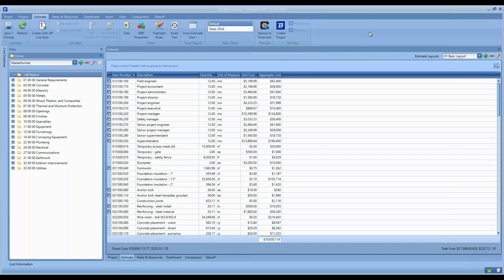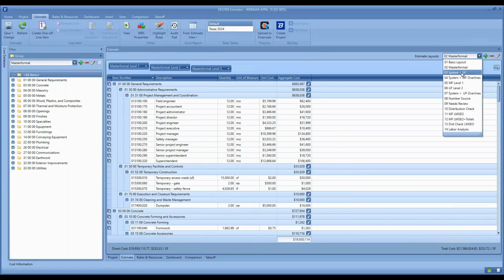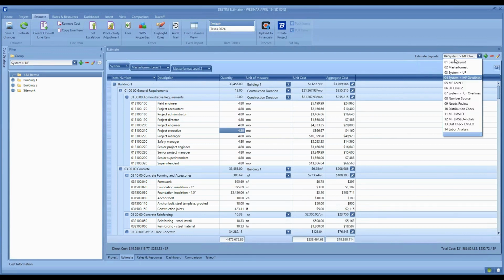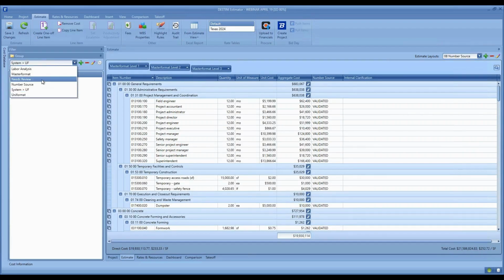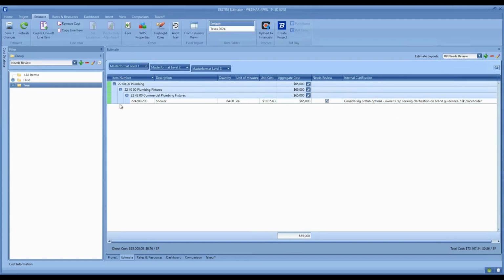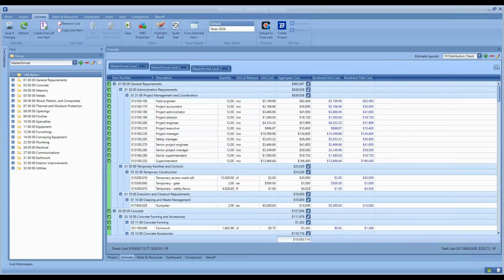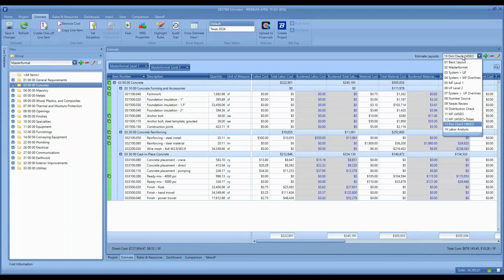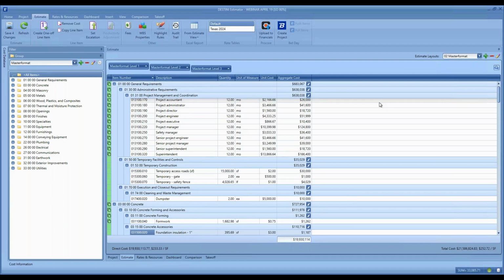Mastering Estimate View Tips and Tricks for Success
Learn how to get the most out of the Estimate View feature in DESTINI Estimator construction estimating software tutorial and how-to video.

Timestamps:
1:01 Estimate layouts
5:00 Area study
7:04 "Needs review" tool
9:30 Cost categories across the board
10:59 "Labor analysis" layout breakdown

DESTINI Estimator is the best construction estimating software for preconstruction teams who want to speed up their workflow, create accurate estimates on time, and use their construction data for benchmarking and analysis. This all-in-one estimating program integrates takeoff software, reporting, and Procore.

Inside the estimate view in DESTINI Estimator, you can use the estimate layouts feature to sort information and break down the way you want view your estimates.

This information originates from your estimate templates which are based on your WBS properties.
The estimate view also allows you to use a filter to further break out your estimate data based on scope of work.

These filters in the estimate view give estimators the power to do quantitative analysis and look at project performance metrics as high-level or as detailed as you need.

Included in the workflow is the option to highlight any line item in your estimate and mark it for review.

One other aspect of the estimate view that DESTINI Estimator users take advantage of is the ability to distribute fees onto specific sets of items in the estimate. You can use these highly flexible features in the fee table.

Let DESTINI Estimator work for you! Our estimating software is designed to adapt to how you and your team estimate, not the other way around. To learn more about the power and flexibility of DESTINI Estimator by requesting a demo today!